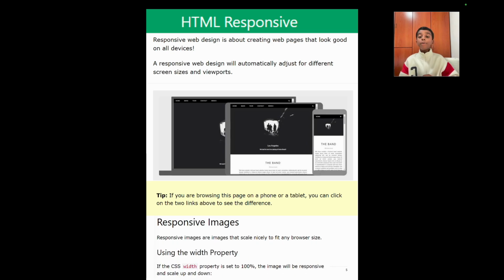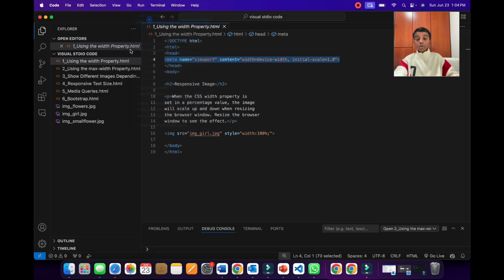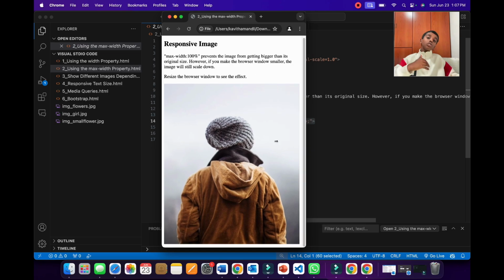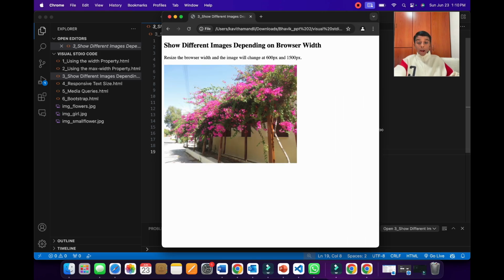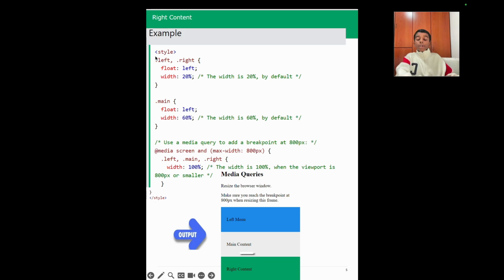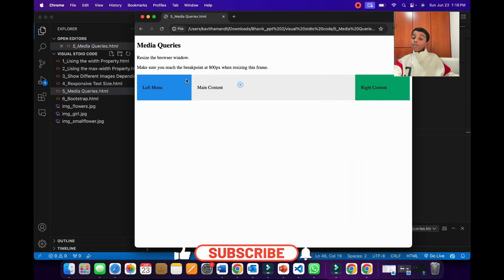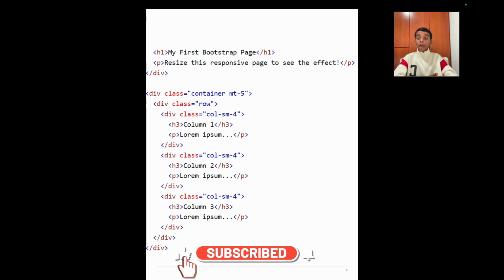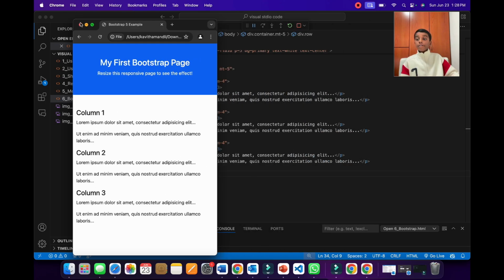HTML master class part 19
Learn how to create responsive websites with HTML in this step-by-step tutorial! Discover how to make your web pages adapt to different screen sizes, ensuring they look great on desktops, tablets, and mobile devices. Whether you're a beginner or an experienced developer, mastering HTML responsive design is key to building user-friendly websites.

Key Topics Covered:

Introduction to HTML Responsive Design
Importance of responsive web design
Setting up a responsive HTML structure
Using meta tags for responsive layouts
Applying CSS media queries for different devices
Why Learn HTML Responsive Design?
Responsive design is essential for improving user experience across devices. With mobile traffic on the rise, building websites that work seamlessly on all screen sizes is a must-have skill for modern web developers.

HTML responsive design tutorial, how to make responsive websites with HTML, HTML responsive web design guide, CSS media queries in HTML, building mobile-friendly websites with HTML, HTML responsive layout tutorial, responsive design best practices, HTML responsive website examples.